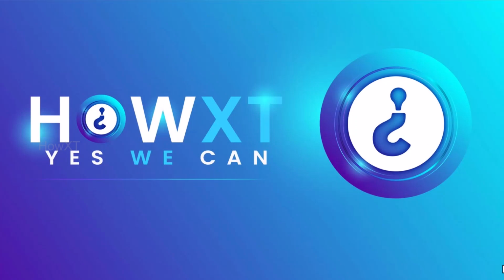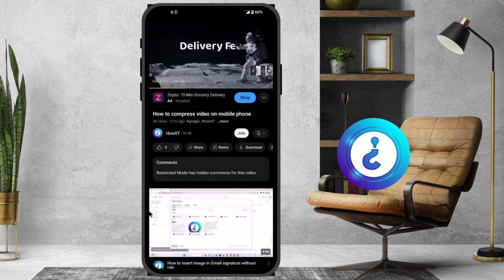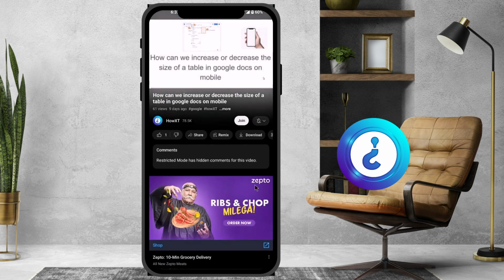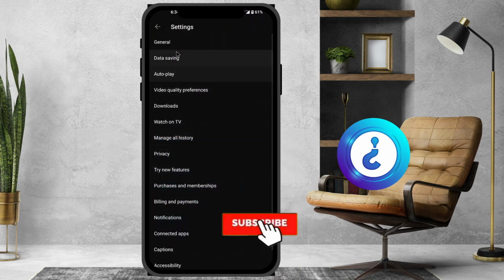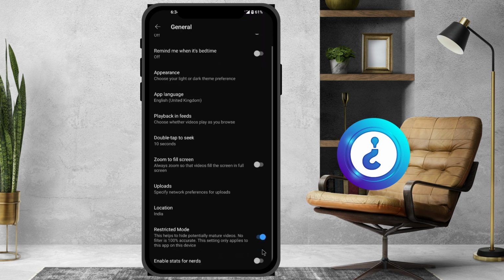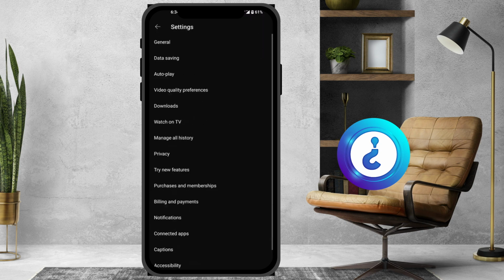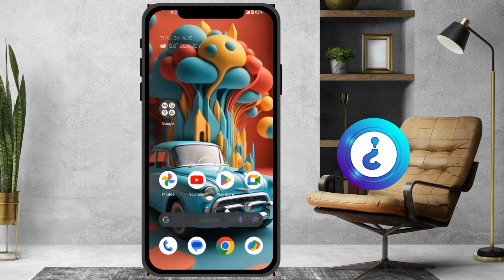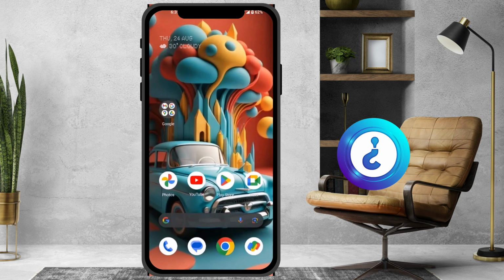How to fix restricted mode has hidden comments on YouTube from mobile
This video tutorial will help you How to fix restricted mode has hidden comments on YouTube from mobile